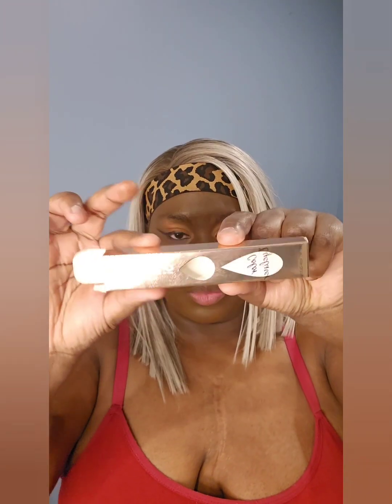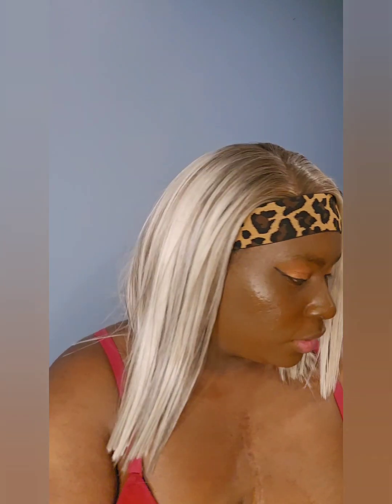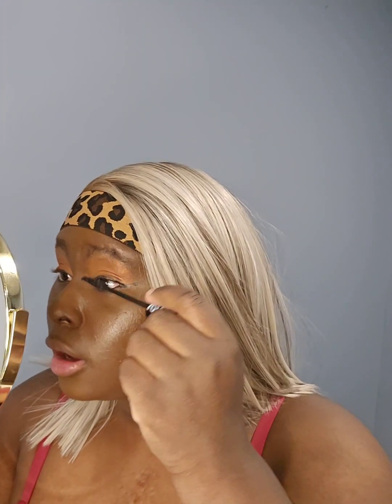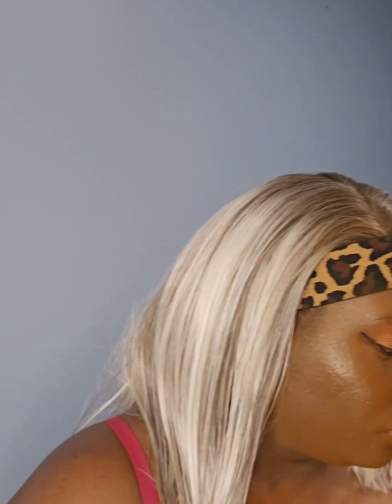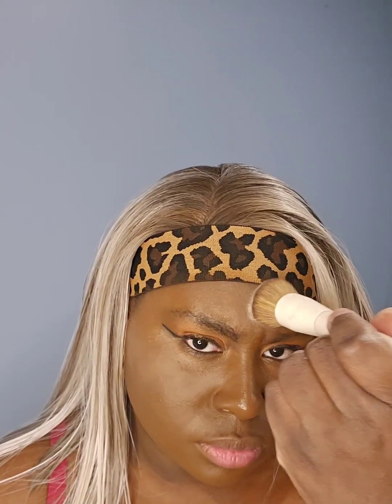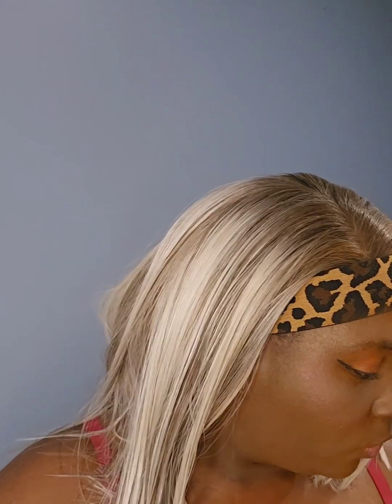I try Olivia Cosmetics..Is this dark skinned girl approved??